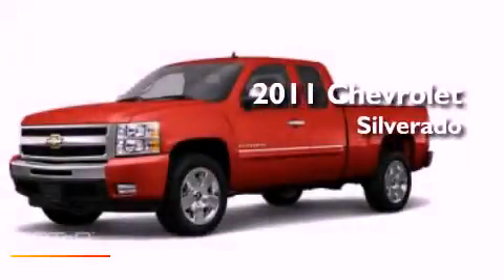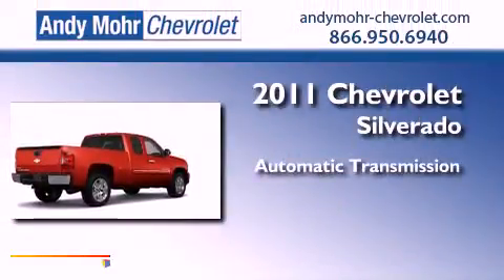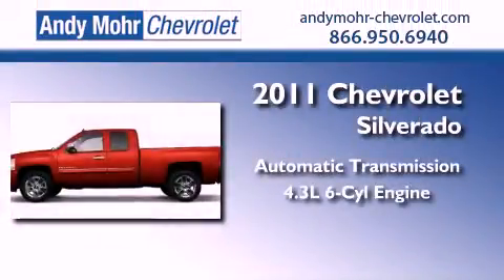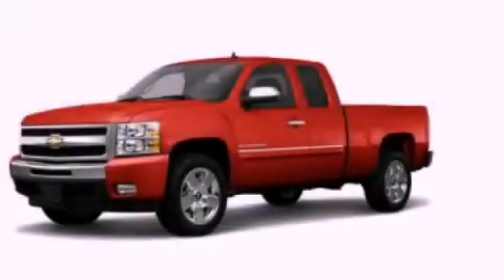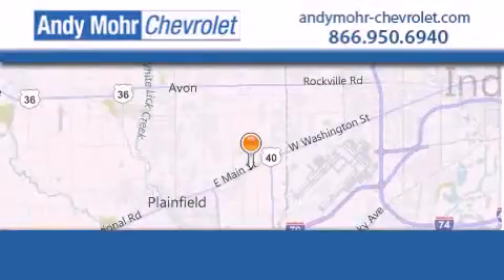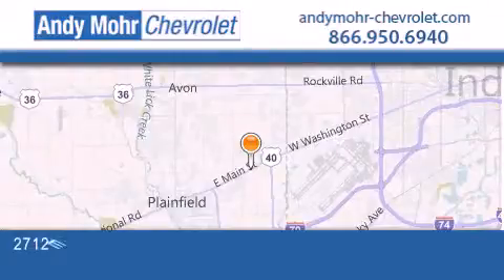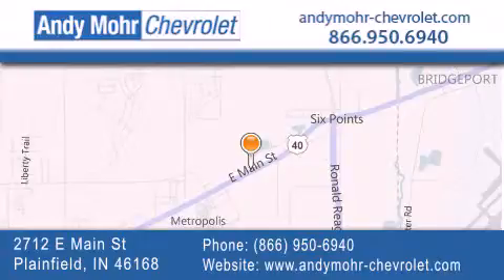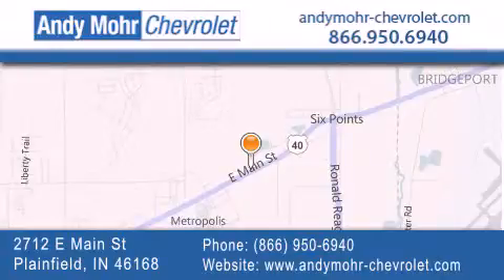2011 Chevrolet Silverado 1500 Indianapolis IN 46168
Year : 2011
 Make : Chevrolet
 Model : Silverado 1500
 Engine : 4.3L V6
 Trans . : AUTO
 Exterior : Victory Red

 Interior : Dark Titanium With Cloth Seat Tr
 Stock : T12138

 2712 E. Main Street